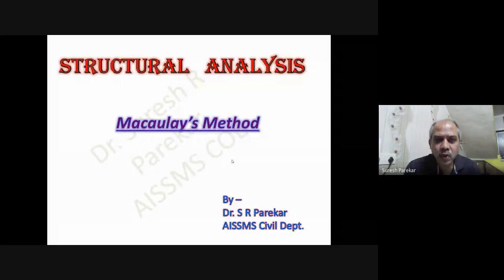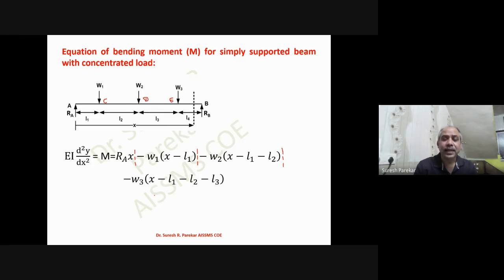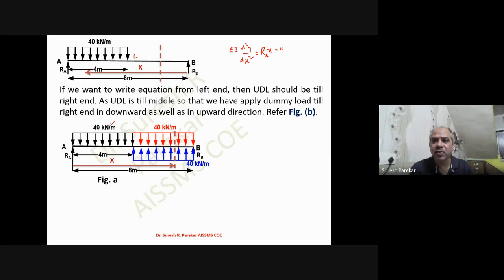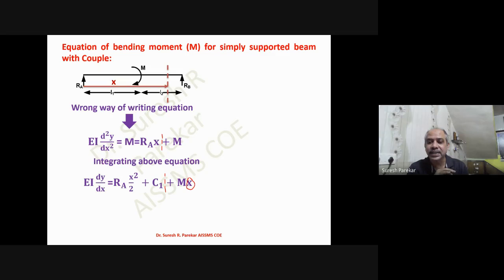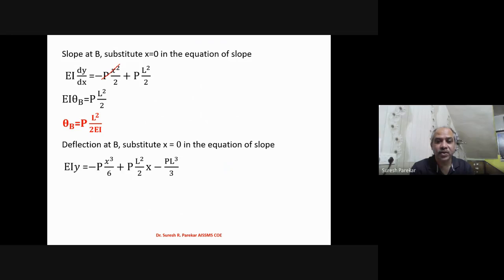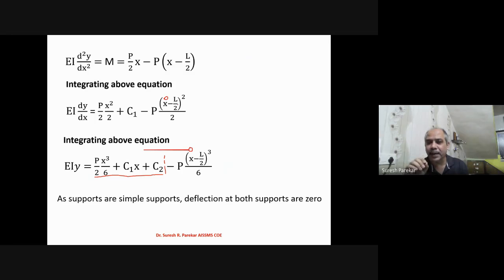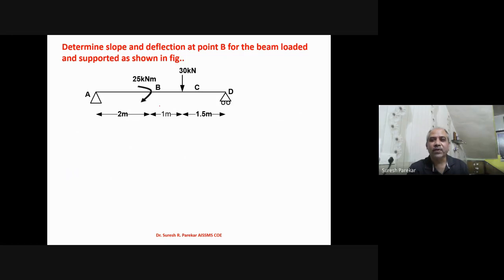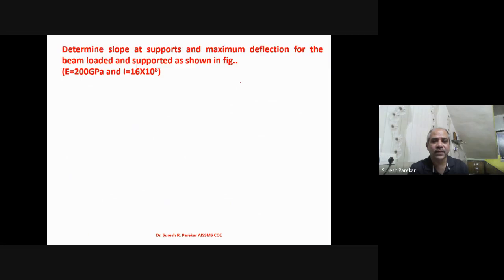Competitive Lecture no 37 Macaulay's method